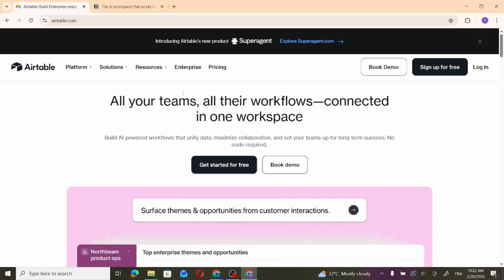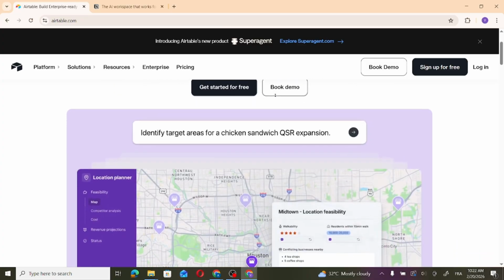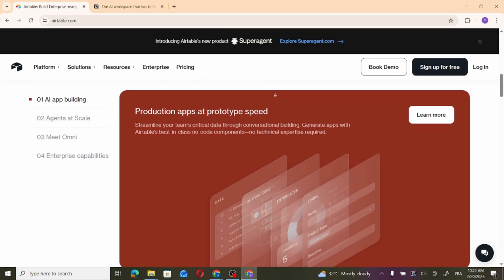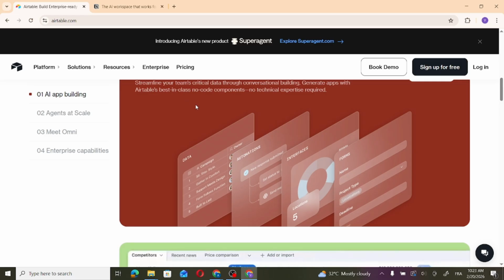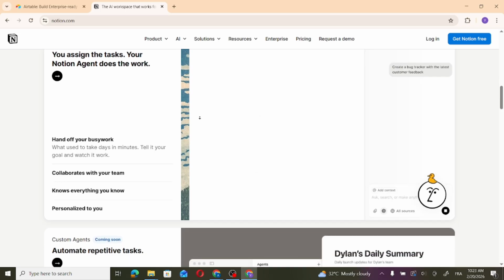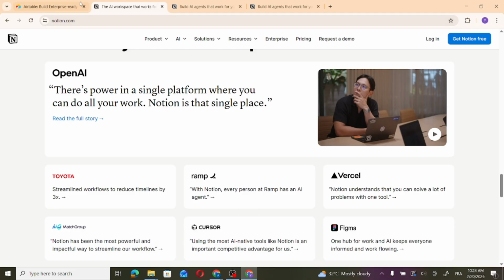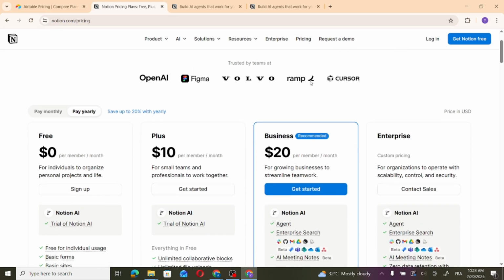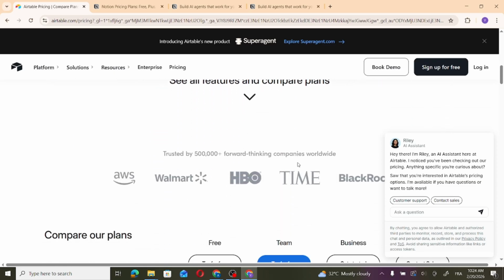Airtable vs notion – Honest Comparison 2026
"Hey there, in this video, I’ll compare Airtable and notion to help you decide which one fits your needs better.